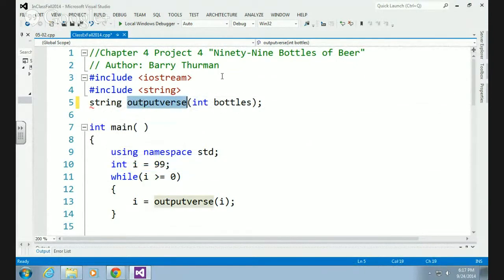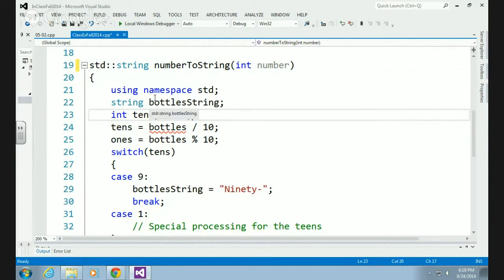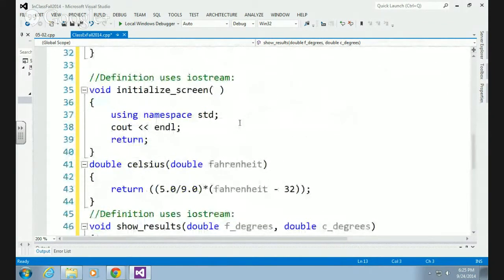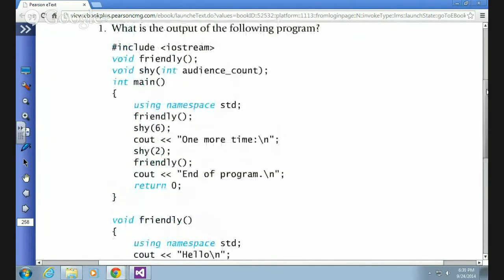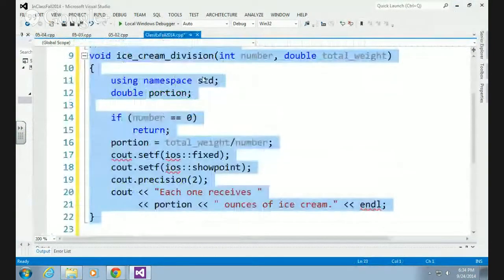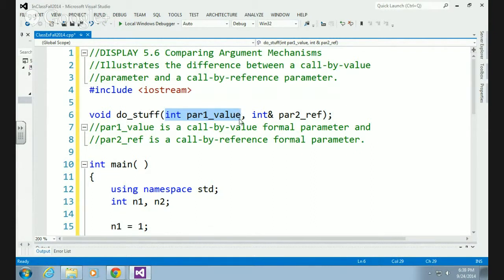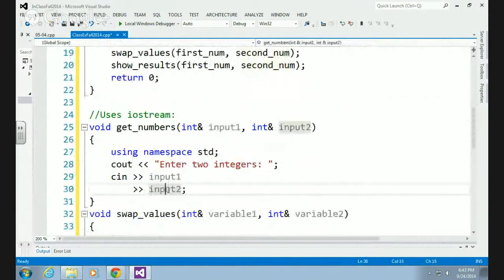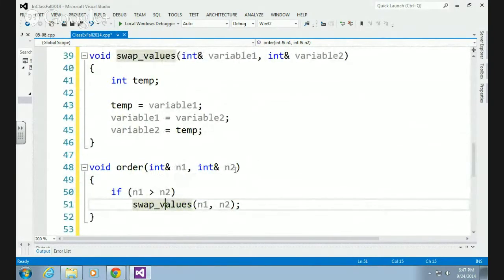C++ 502 9/24/2014 (pt 2 Chapter 5)